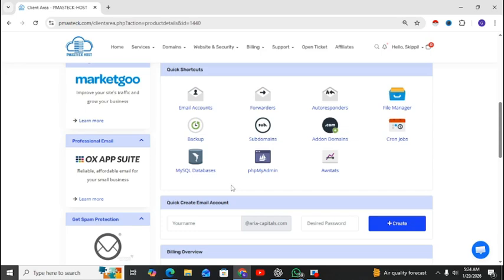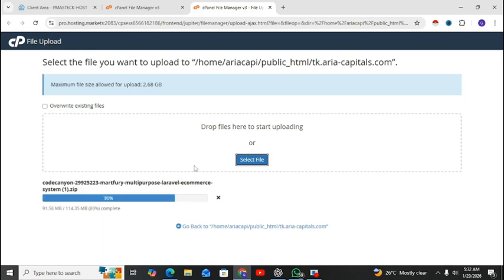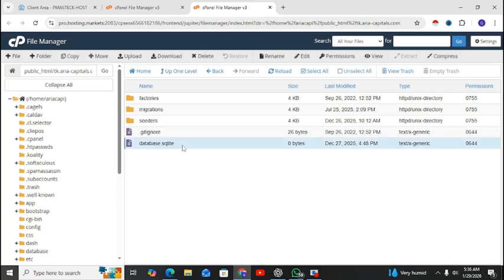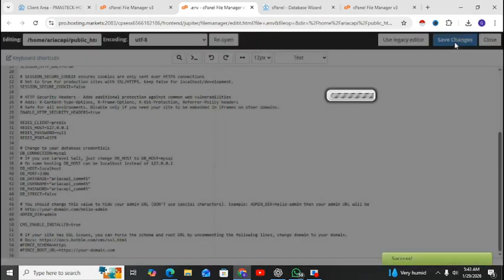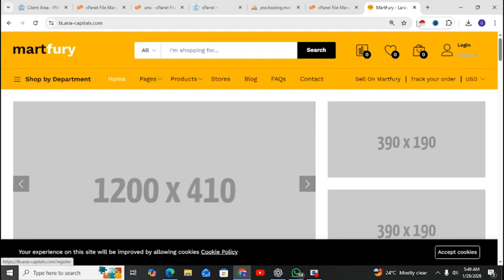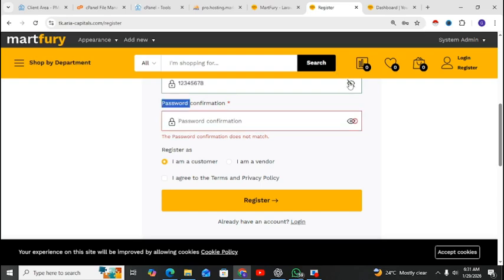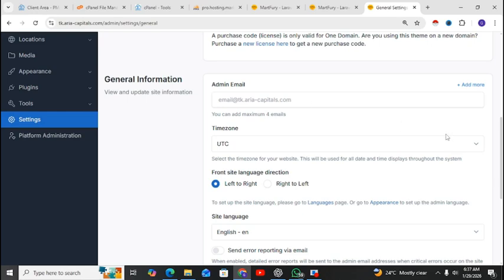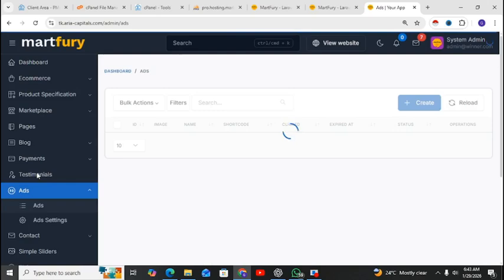How to Create Ecommerce Website with MartFury - Multivendor / Marketplace Laravel eCommerce Script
Learn how to build your own Multivendor eCommerce Marketplace using MartFury – Laravel eCommerce Script! 🛒💻 This tutorial will guide you step-by-step to create a professional online store where multiple vendors can sell their products.

In this video, you'll learn:

How to set up a multivendor eCommerce website

Add products, categories, and vendors

Manage orders and payments

Customize your marketplace design

Start your own online marketplace business today and sell products like a pro!